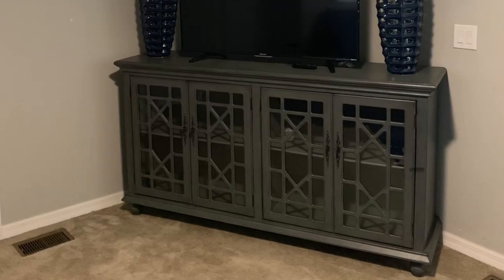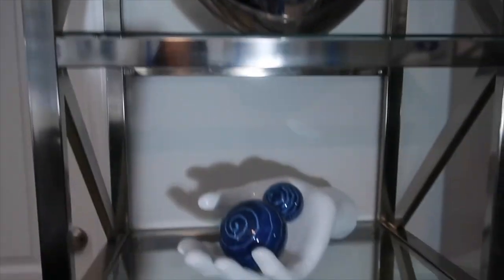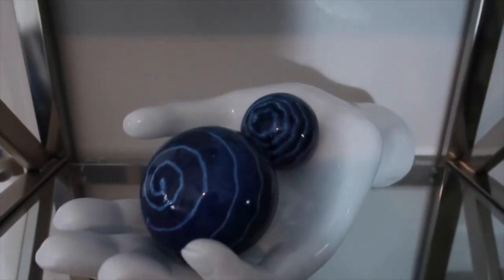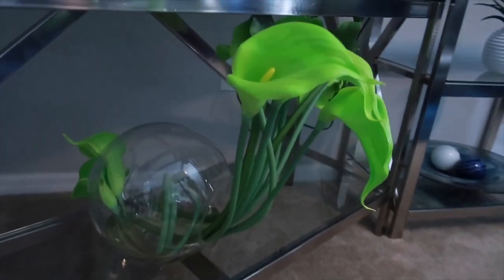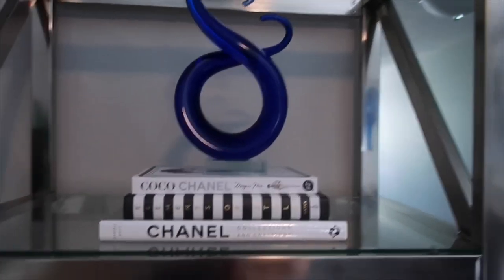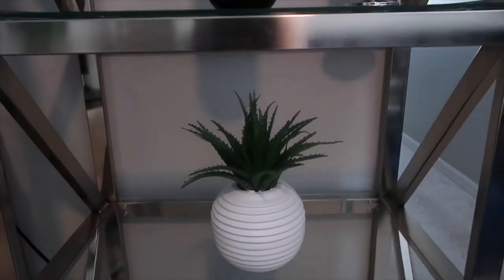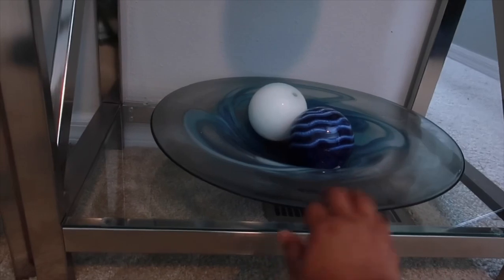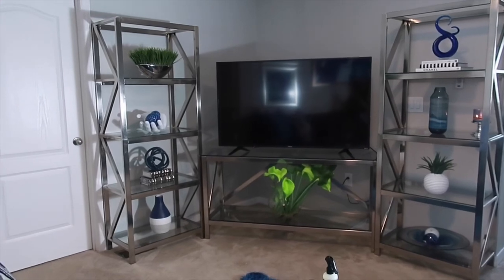ESSENTIAL BOOKCASE STYLING/DECORATING TIPS!!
Hello Lifestyle Lovers! ❤️

In this video, I share some tips on how I styled my bookcase. I hope you enjoy! 🥰

Be sure to check out video links at the end for decor details in this space!